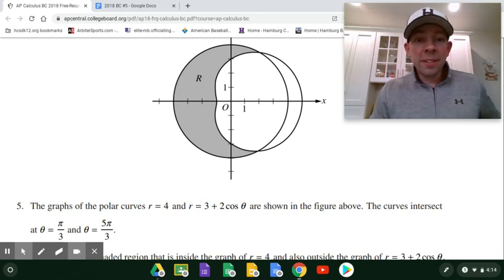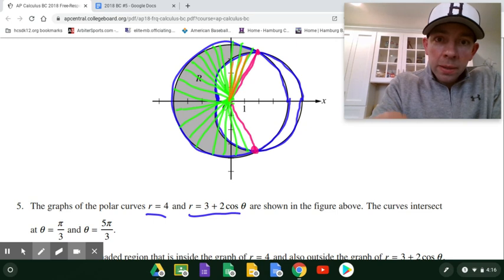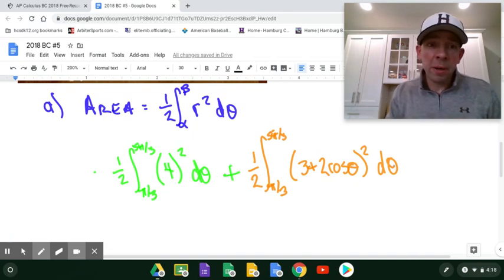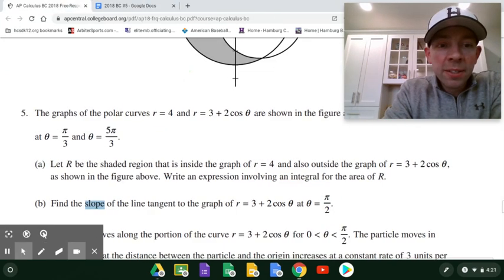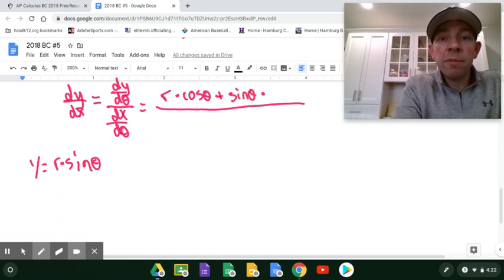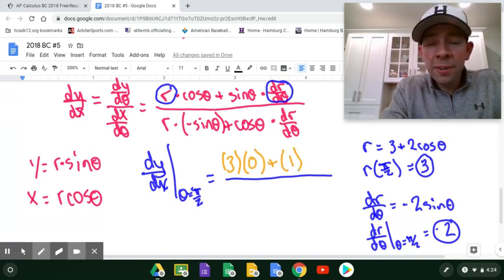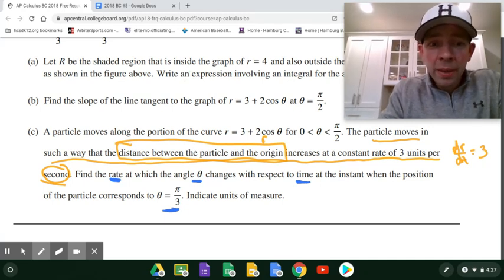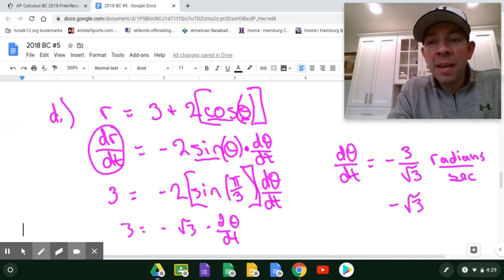AP CALCULUS BC 2018 Free Response #5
POLAR FUNCTIONS
Polar functions is usually one of those chapters that gets rushed at the end of the school year and can therefore be a very frustrating topic.

This question happens to be one of the friendlier polar questions we'll see and it's a lot of fun to solve.  A.) We'll find the area between two polar curves.  B.) We'll find the slope of a polar function at a particular point.  C.) We'll find the rate at which the angle theta changes with respect to time as a particle moves along one of the polar curves.  All great stuff!!